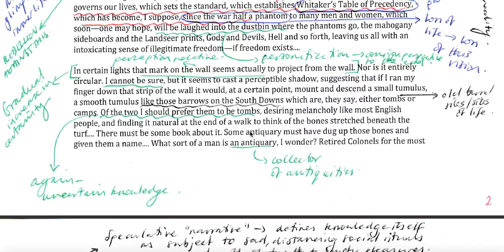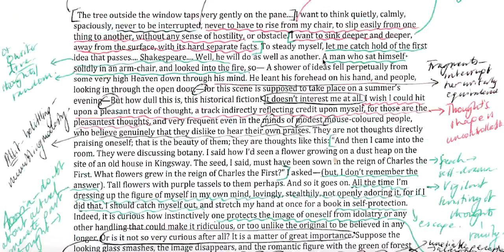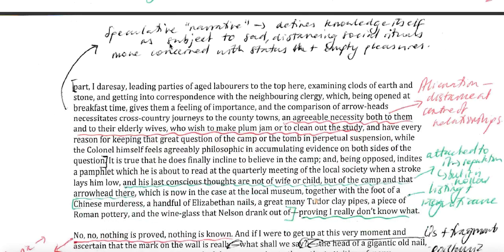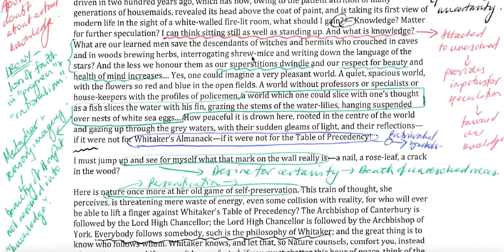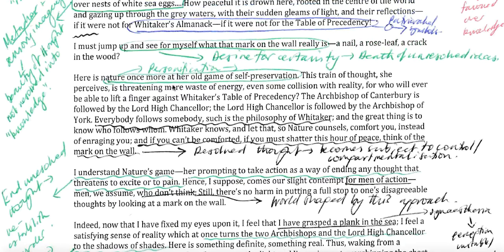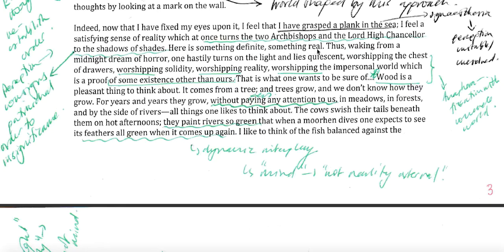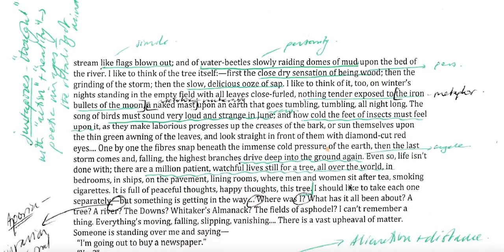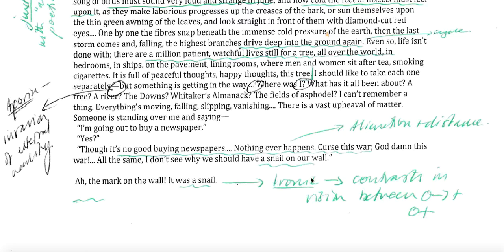Extension Text 1 - "The Mark on the Wall" pt 3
The central part of Virginia Woolf's "The Mark on the Wall."